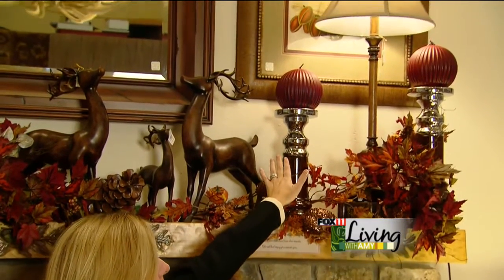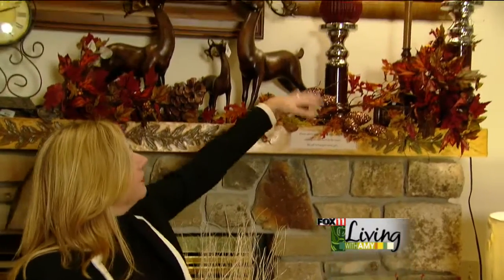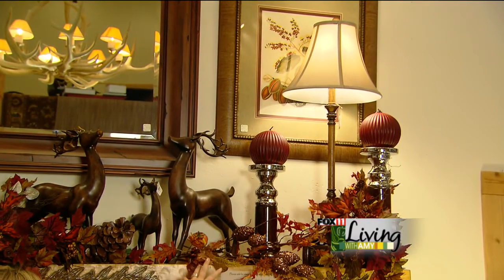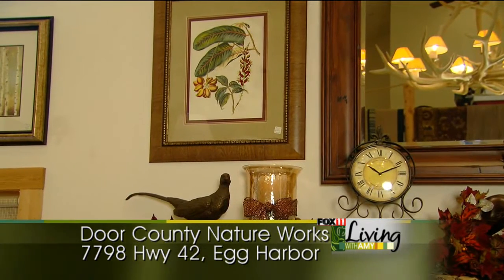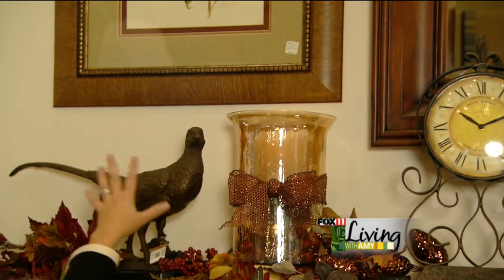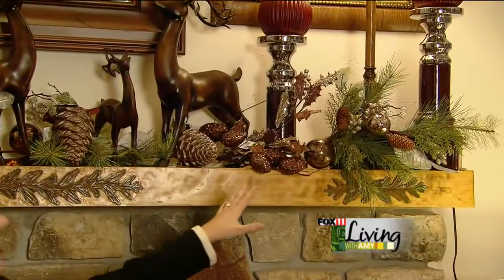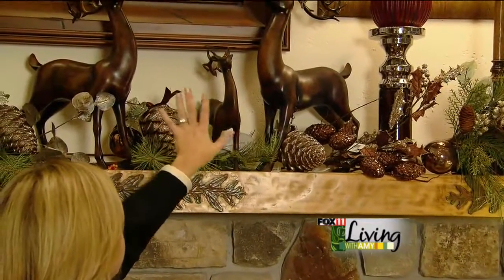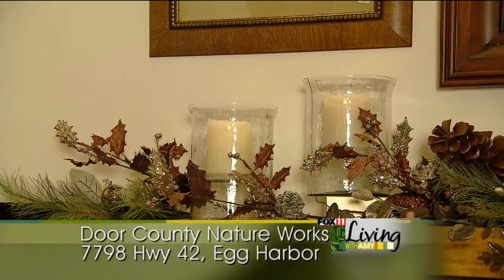Door county natureworks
mantel decorations